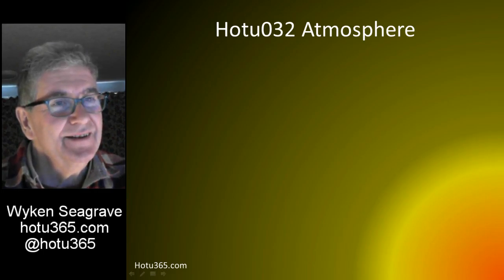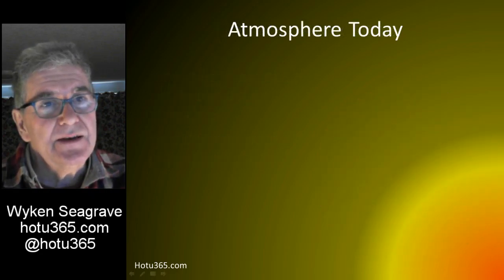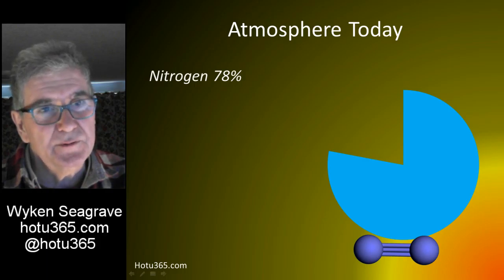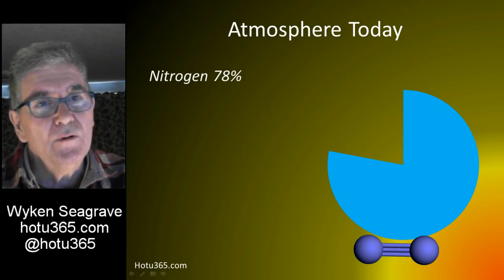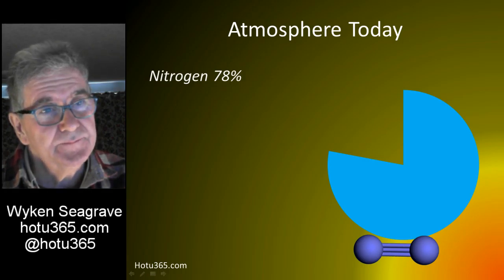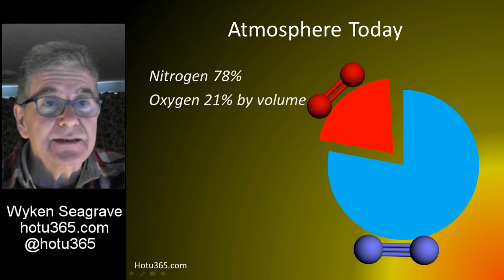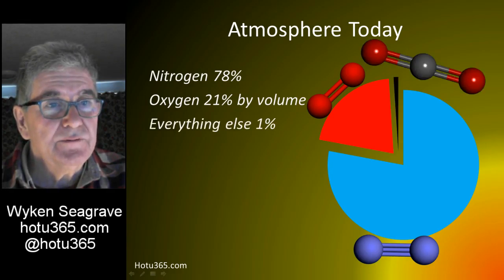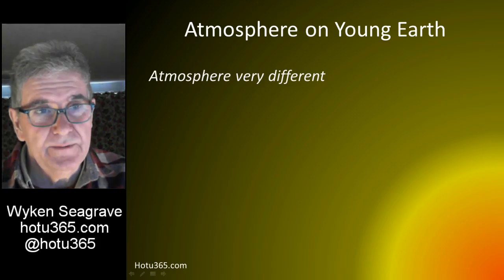Hotu032 Atmosphere & Weathering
This is the first of two episodes which looks at the atmosphere of the young Earth and the effects of the water which it contained.